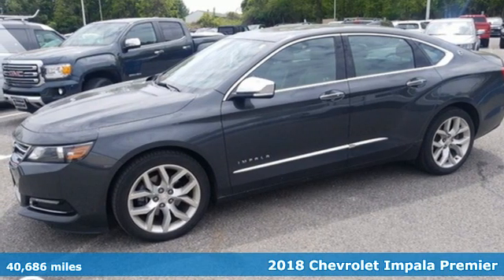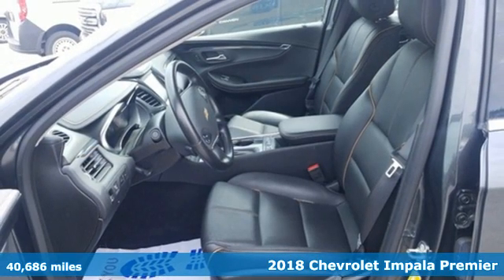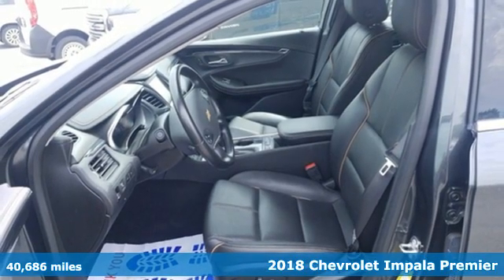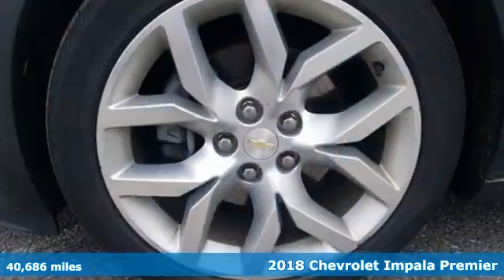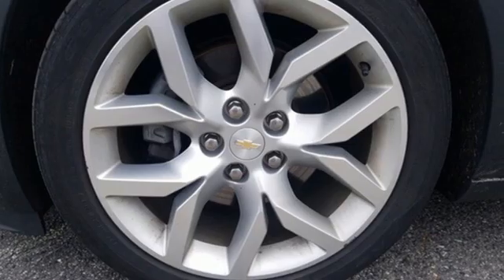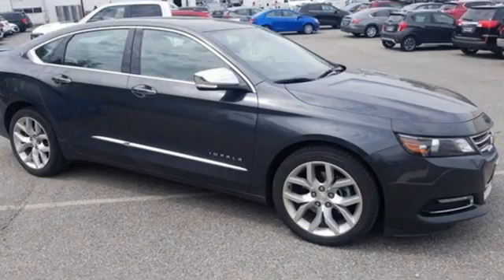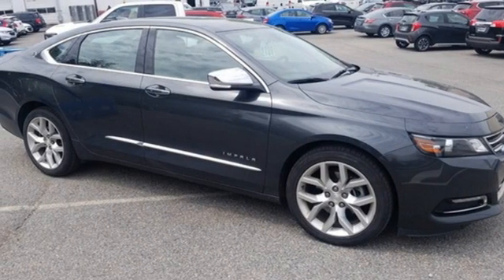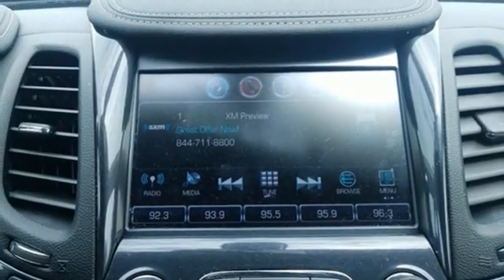2018 Chevrolet Impala Baltimore MD Owings Mills, MD AP165554 - SOLD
Year: 2018
Make: Chevrolet
Model: Impala
Trim: Premier
Engine: 3.6L V6 DI DOHC
Transmission: 6-Speed Automatic Electronic with Overdrive
Color: Gray
Interior: Jet Black
Mileage: 40686
Stock #: AP165554
VIN: 2G1125S36J9165554
**JUST ARRIVED, PENDING INSPECTION**br**CLEAN, ONE OWNER CARFAX**br**BOSE 11 SPEAKER CENTERPOINT SURROUND SOUND**br**LANE CHANGE ALERT WITH SIDE BLIND ZONE ALERT**br**REAR CROSS TRAFFIC ALERT**br**REAR PARKING ASSIST**brbrbrPreferred Equipment Group 2LZ, 11 Speakers, 4-Wheel Disc Brakes, 8" Diagonal Color Infotainment Display, 8-Way Power Driver Seat Adjuster, 8-Way Power Front Passenger Seat Adjuster, ABS brakes, Air Conditioning, AM/FM radio: SiriusXM, Automatic temperature control, Blind spot sensor: Lane Change Alert with Side Blind Zone Alert warning, Bodyside moldings, Bose Centerpoint Surround Sound Premium System, Brake assist, Bumpers: body-color, Compass, Delay-off headlights, Driver door bin, Driver Power Lumbar Seat Adjuster, Driver vanity mirror, Dual front impact airbags, Dual front side impact airbags, Electronic Stability Control, Emergency communication system: OnStar and Chevrolet connected services capable, Exterior Parking Camera Rear, Four wheel independent suspension, Front anti-roll bar, Front Bucket Seats, Front Center Armrest, Front dual zone A/C, Front Passenger Power Lumbar Seat Adjuster, Front reading lights, Fully automatic headlights, Garage door transmitter, Heated door mirrors, Heated Driver & Front Passenger Seats, Heated front seats, High-Intensity Discharge Headlights, Illuminated entry, Knee airbag, Low tire pressure warning, Navigation System, Occupant sensing airbag, Overhead airbag, Overhead console, Panic alarm, Passenger door bin, Passenger vanity mirror, Perforated Leather-Appointed Seat Trim, Power door mirrors, Power driver seat, Power passenger seat, Power steering, Power windows, Premium audio system: Chevrolet MyLink, Radio data system, Radio: Chevrolet MyLink AM/FM Stereo w/Navigation, Rear anti-roll bar, Rear Parking Sensors, Rear reading lights, Rear seat center armrest, Rear side impact airbag, Rear window defroster, Remote CD player, Remote keyless entry, Security system, Single-Slot CD/MP3 Player, SiriusXM Satellite Radio, Speed control, Speed-sensing steering, Split folding rear seat, Steering wheel mounted audio controls, Tachometer, Telescoping steering wheel, Tilt steering wheel, Traction control, Trip computer, Turn signal indicator mirrors, USB Port, Variably intermittent wipers, and Wheels: 19" Machined-Face Aluminum. Recent Arrival! Odometer is 1154 miles below market average!brbrAwards:br * 2018 KBB.com 10 Most Awarded Cars * 2018 KBB.com Best Family Sedans * 2018 KBB.com Best Buy Awards * 2018 KBB.com 5-Year Cost to Own Awards * 2018 KBB.com 10 Most Awarded Brandsbrbrbr*Your additional costs are sales tax, tag and title fees for the state in which the vehicle will be registered, any dealer-installed options (if applicable) and a $299 dealer processing fee (not required by law). Prices are subject to change, and prior sales are excluded from these offers. While every reasonable effort is made to ensure the accuracy of this information, we are not responsible for any errors or omissions contained on these pages. Please verify any information in question with the dealer.

Address:
11234 Reisterstown Road